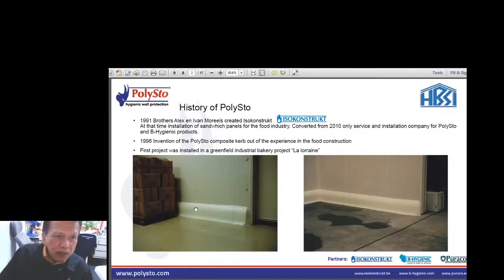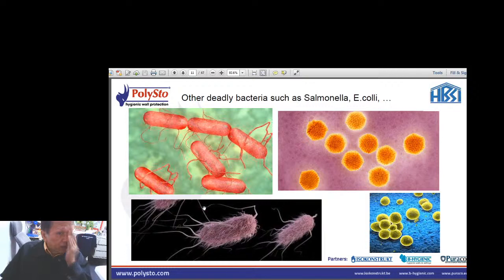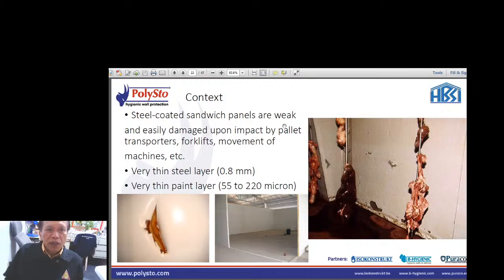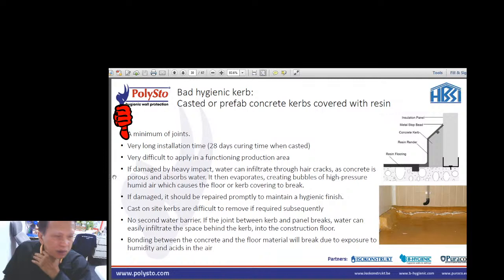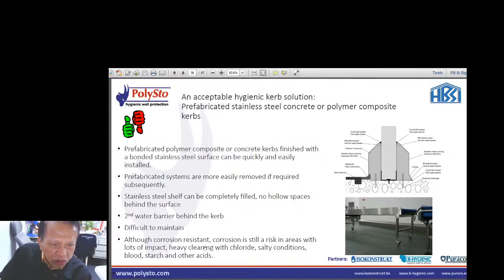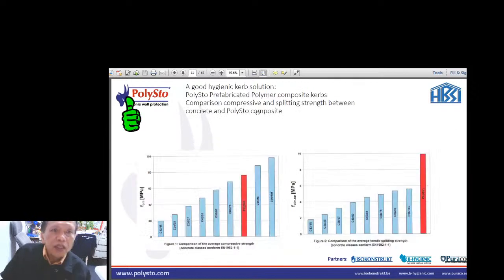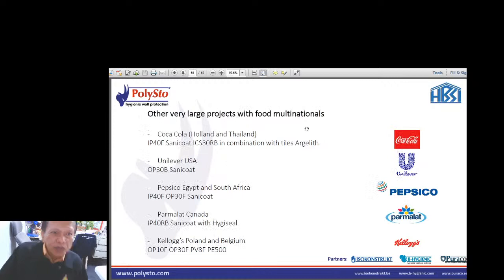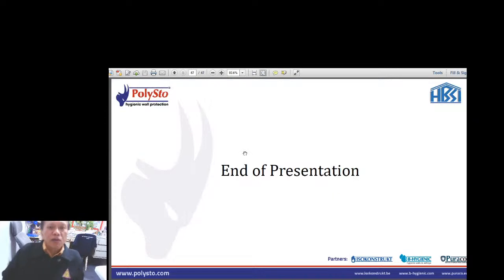Hygienic Building Designs for Food & Drug Manufacturing